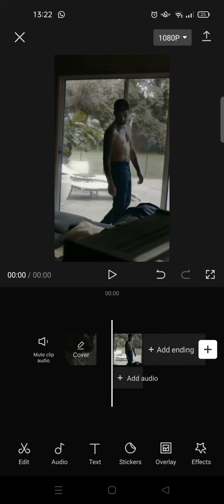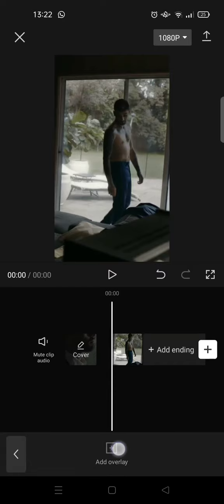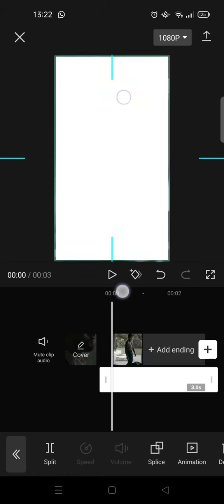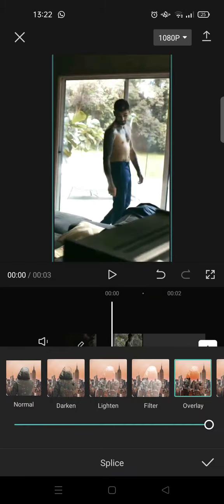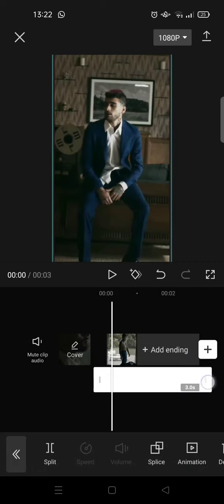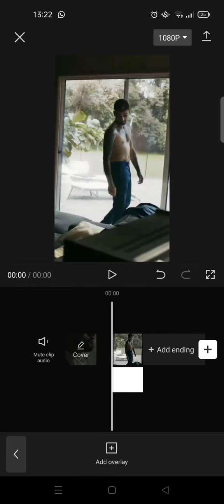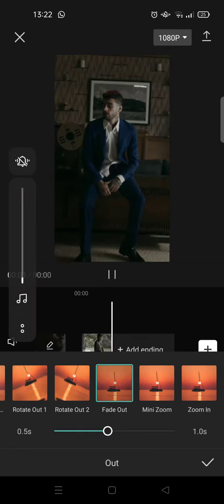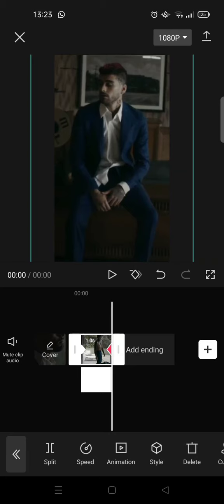Zoom In & Flash Effect Tutorial on CapCut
Learn how you can add the zoom in & flash effect to a video on CapCut